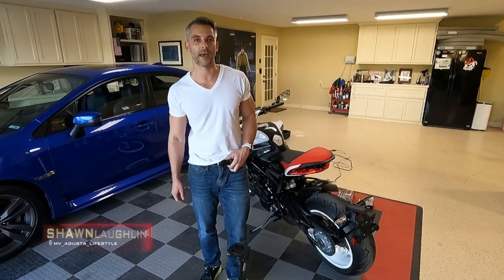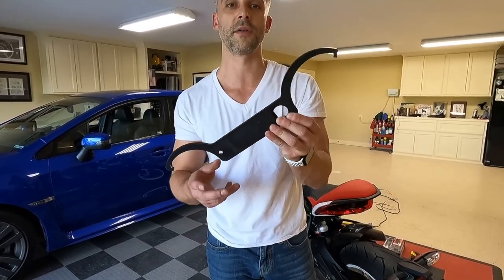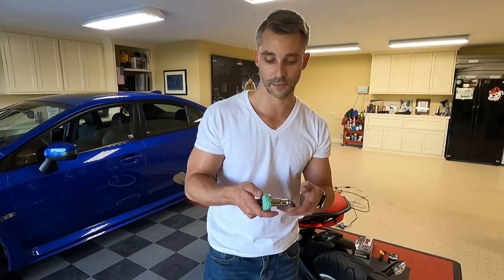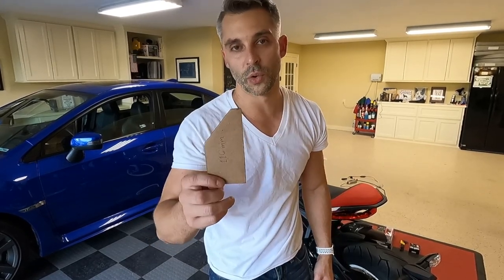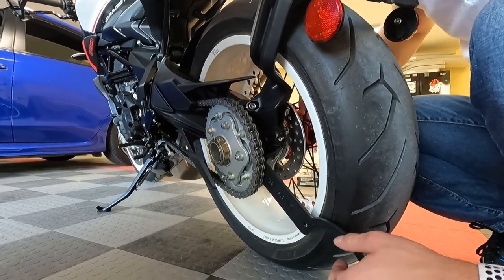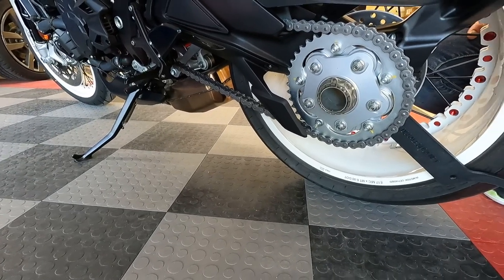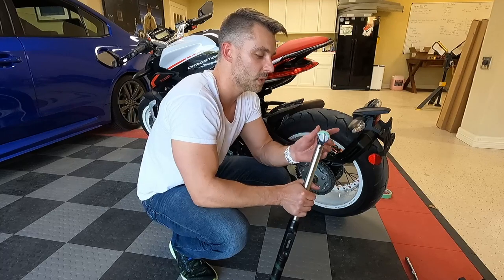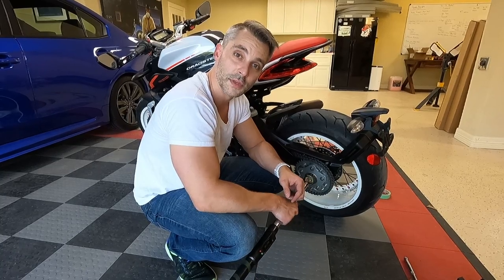Single sided swing arm chain tension... MV Agusta!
This video walks you through the process and details of adjusting the chain tension on an MV Agusta Dragster RR and like single sided swing arm models.

Links to tools:

Made in USA Chain Wrench Dual Head with Built in Bottle Opener Tool-40

eTORK 1/2-Inch Drive "Click Style" Electronic Torque Wrench (25-250 ft.-lb./33.9-339N.m) -

Dynamoto MV Agusta moveable front and rear paddock stand set -